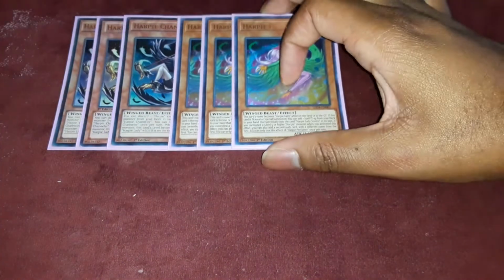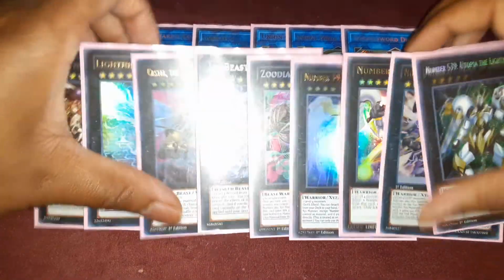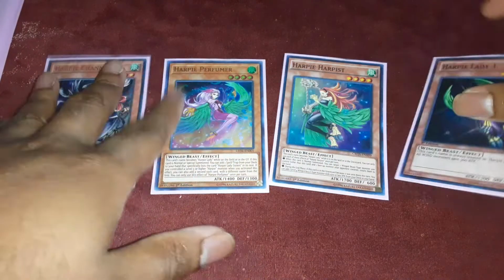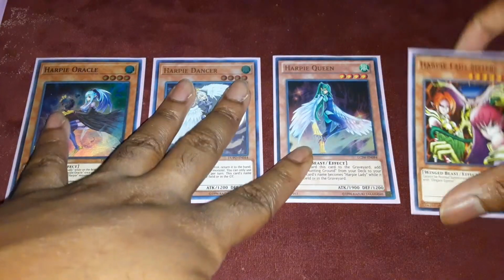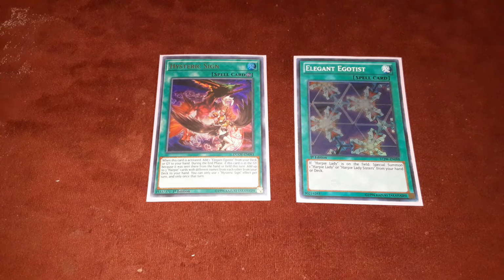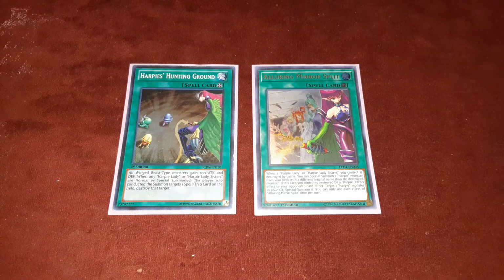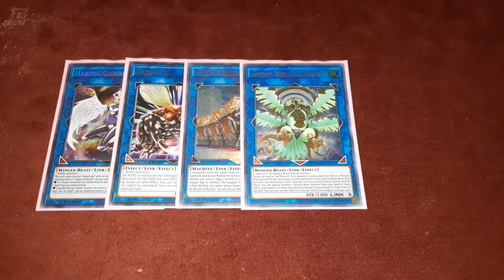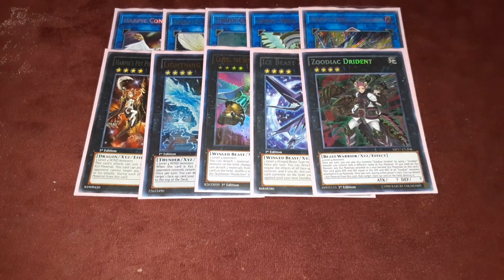Deck Profile: Harpies April 2020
Just an update to my Harpie Deck.

362,031,337

308,034,411